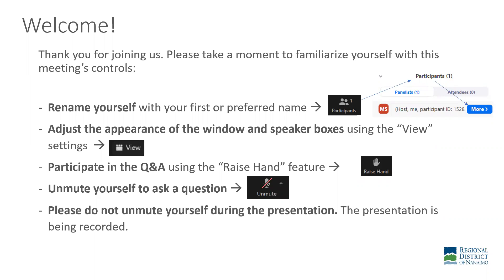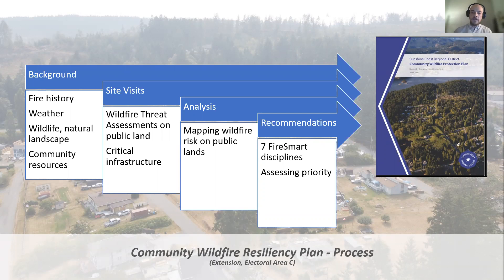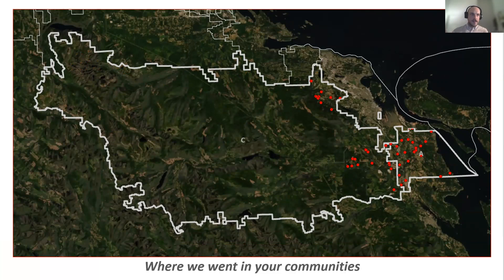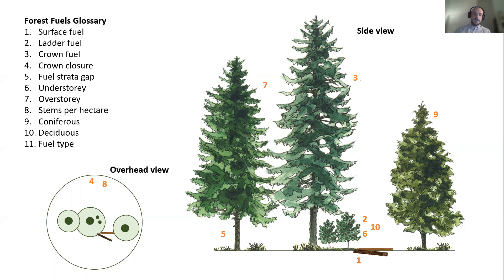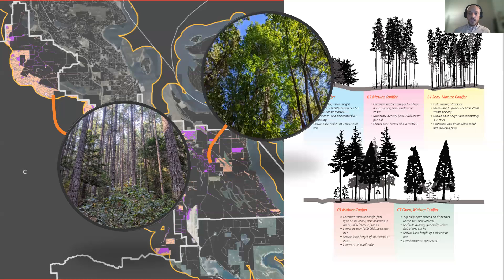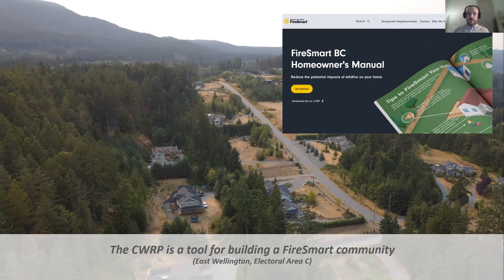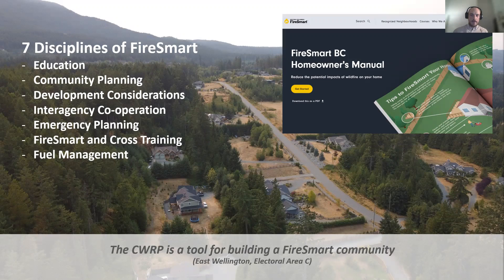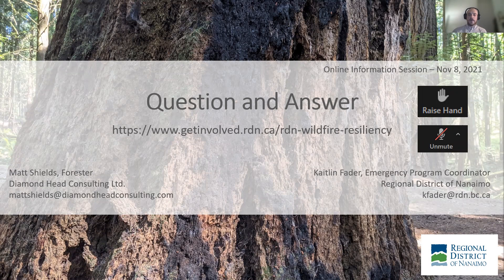1&2 November 8, 2021 Electoral Area A & C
Community Wildfire Resiliency Public Information Session for Electoral Areas A and C